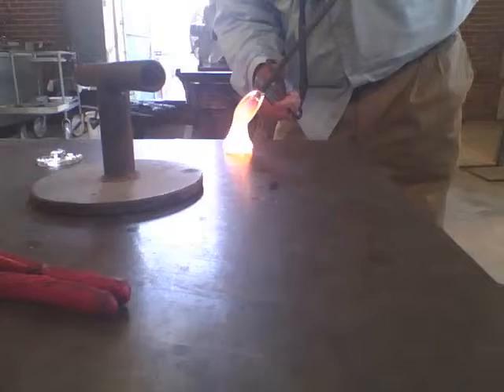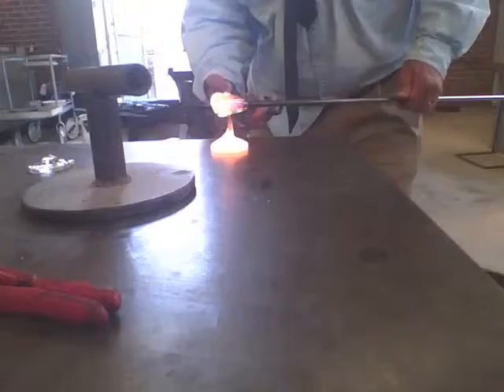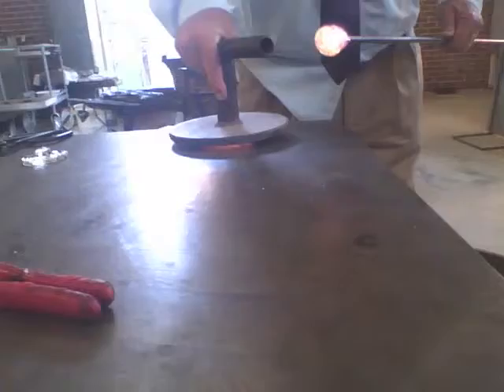Dropping a Glass Foot- pt 2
This is the process that you drop a foot for a goblet/wine glass.  It was taken at my university (Georgia Southwestern State university).  The man talking is Ralph (I don't know his last name), and he works in the glass blowing shop.